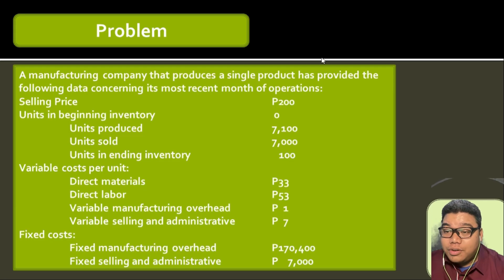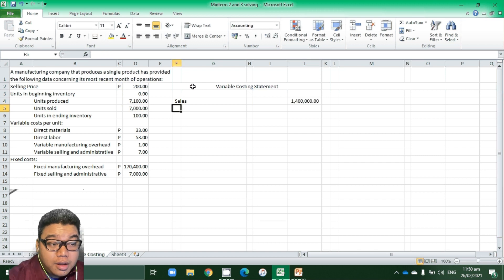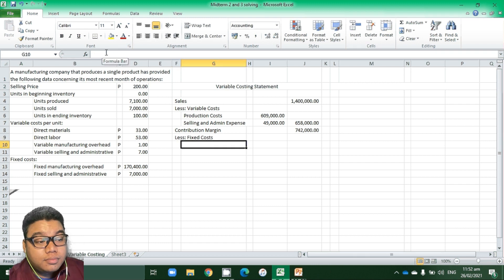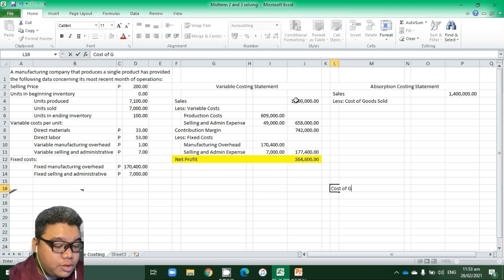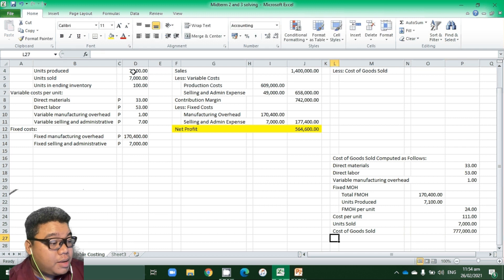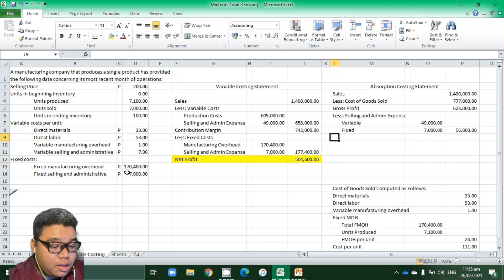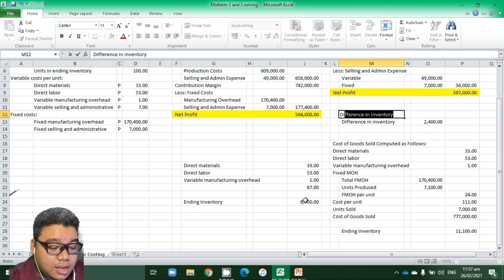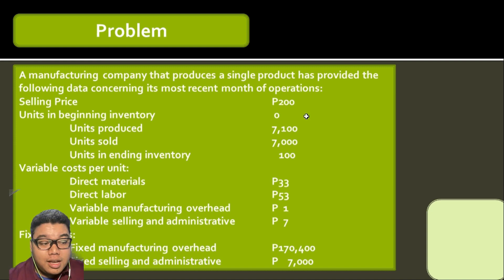MGMTACT Module 07 part B Variable Costing